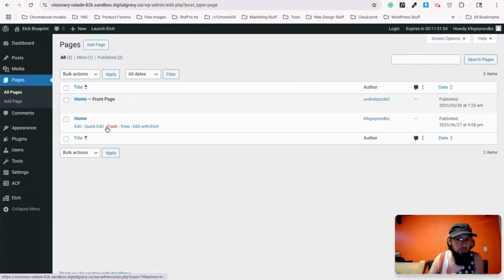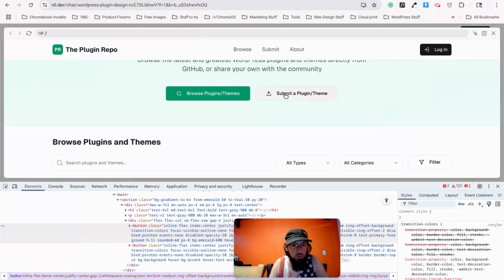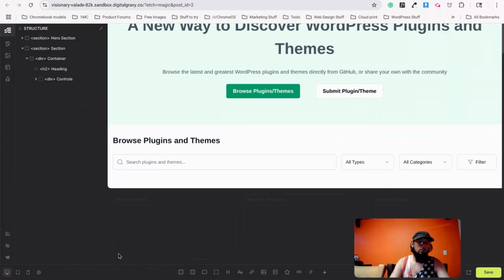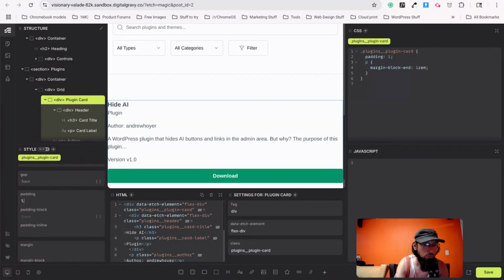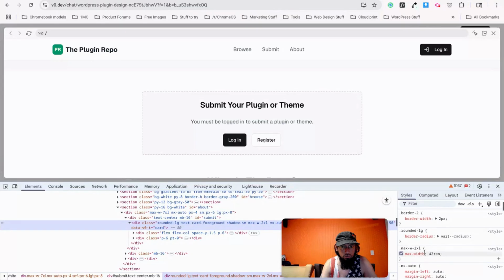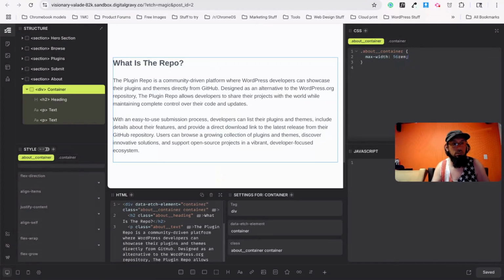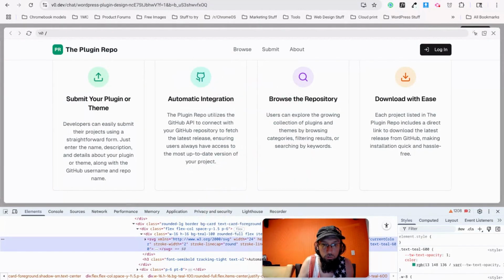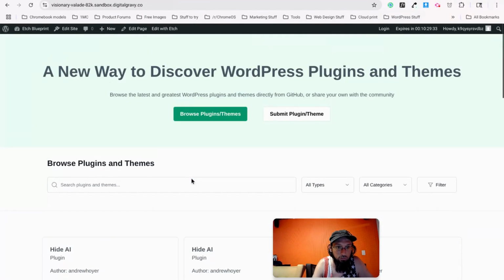Etch Speed Build Using the Builder Features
In this video I build the same website I built in the last speed build video, but this time instead of copy/pasting code I built the entire thing with the builder tools.